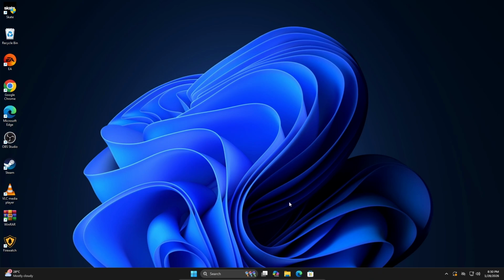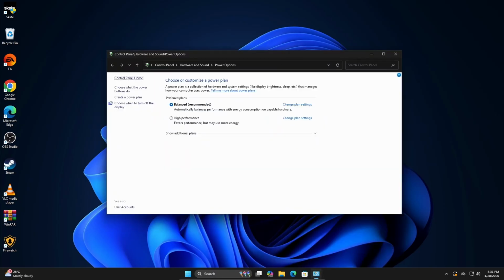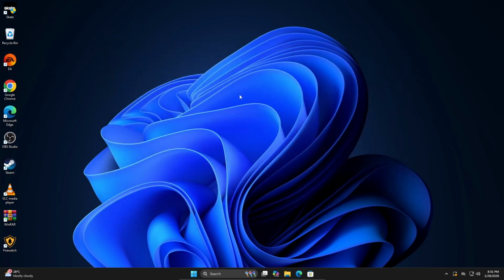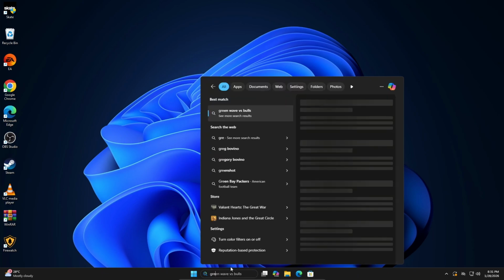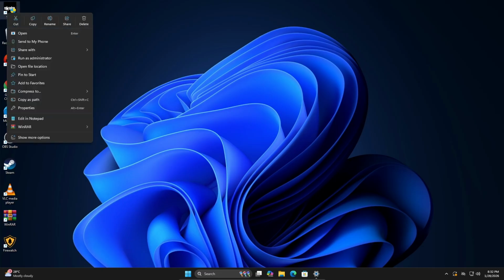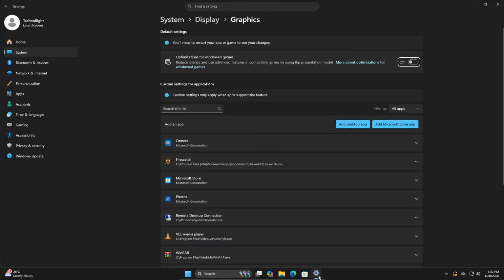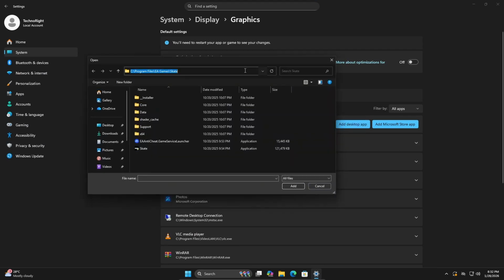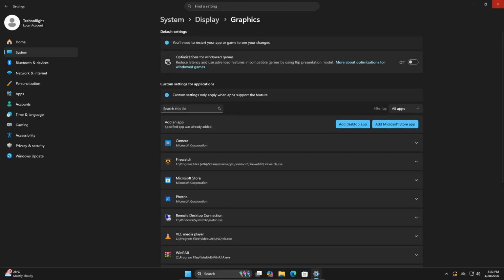Optimize Windows 11 for Gaming in 2026 - Boost in FPS!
In this video, you’re going to learn How to Optimize Windows 11 for Gaming in 2026. Enjoy!

In this video I'm guiding you guys on How to Optimize Windows 11 for Gaming in 2026. Since it is quite popular issue, I have addressed it in this video to help you solve it instantly. Thanks peeps.